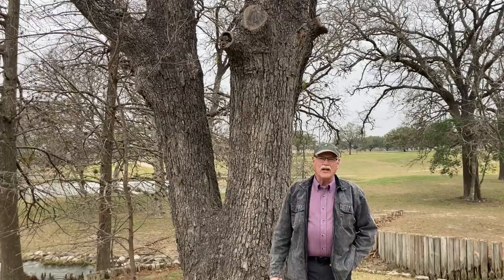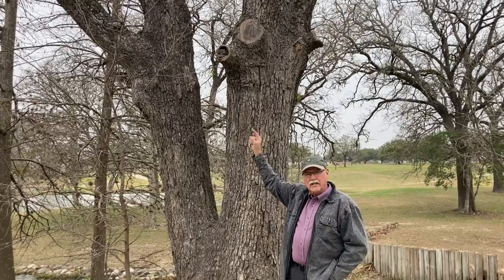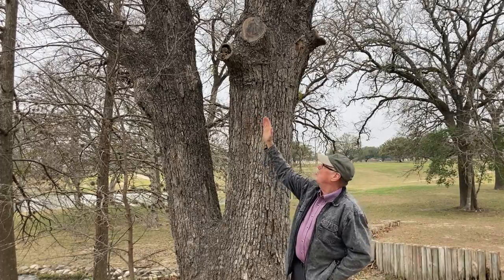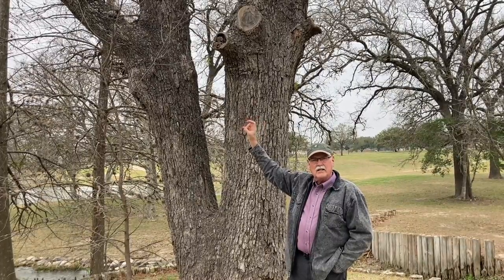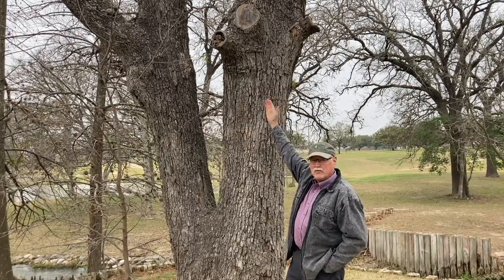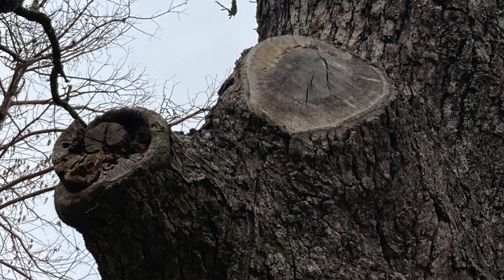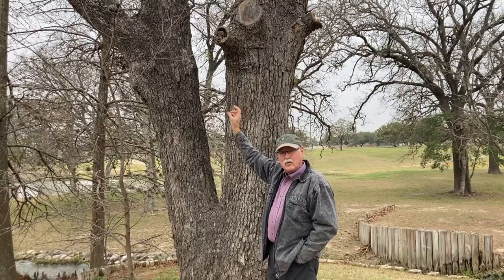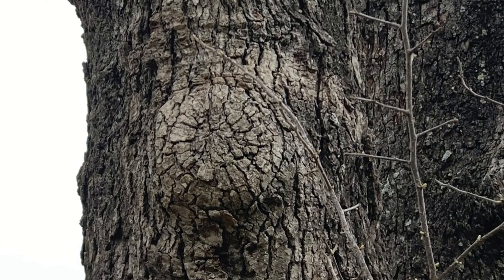WhatWednesday What happens to trees that are improperly pruned?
Howdy TPDDL fans and happy WhatWednesday! Today we're finding out what happens to trees that are improperly pruned and next week Dr. Appel will join us again to tell us how to properly prune trees. Thanks and see you then!